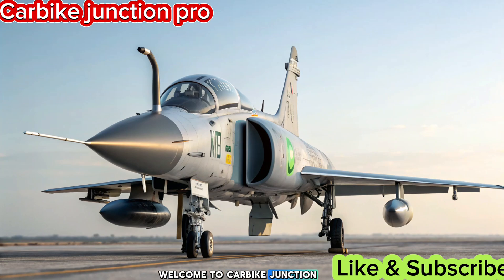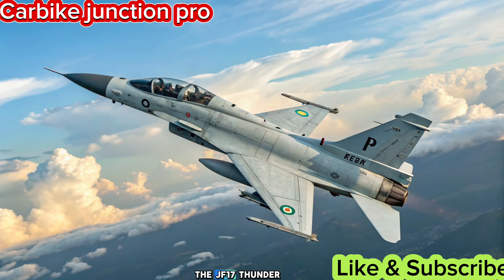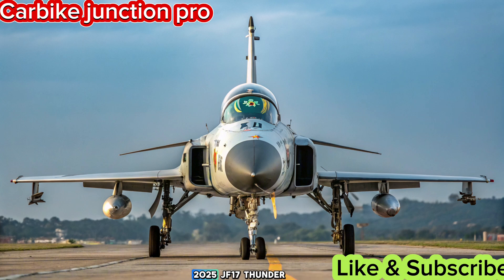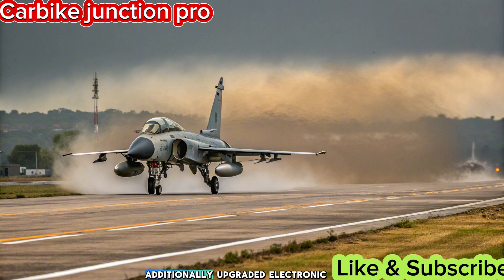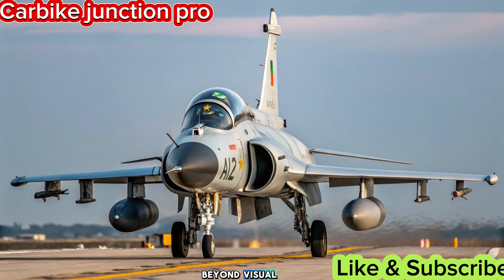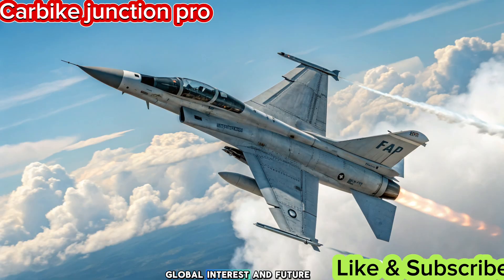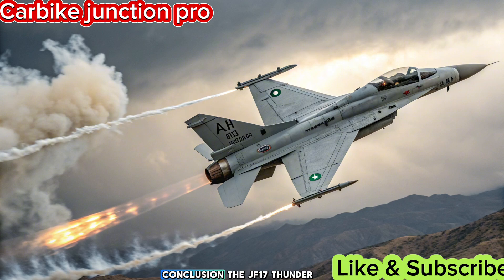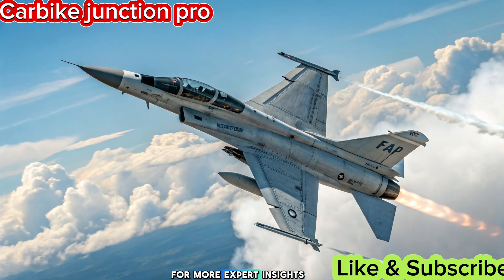JF-17 Thunder 2025: Latest Upgrades, Combat Power & Future Potential!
The JF-17 Thunder has evolved into a cutting-edge fighter jet in 2025, featuring advanced avionics, AESA radar, improved weapons, and enhanced combat capabilities. In this video, we explore the latest upgrades in the JF-17 Block III, its role in modern warfare, and why it's gaining global attention.

🔹 Key Features Covered:
✔️ AESA Radar & Avionics Upgrade
✔️ PL-15 BVR Missiles & Advanced Weaponry
✔️ Electronic Warfare & Network-Centric Capabilities
✔️ Global Buyers & Future Enhancements

Join us at CarBike Junction Pro Reviews as we break down everything you need to know about the 2025 JF-17 Thunder!